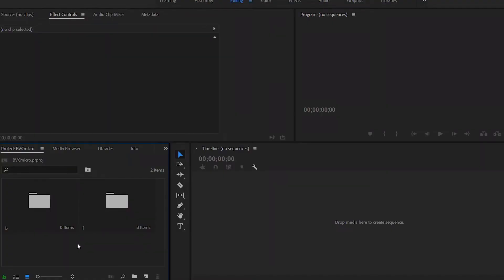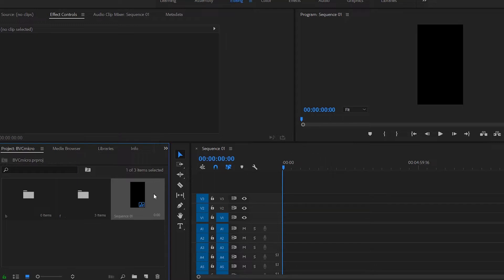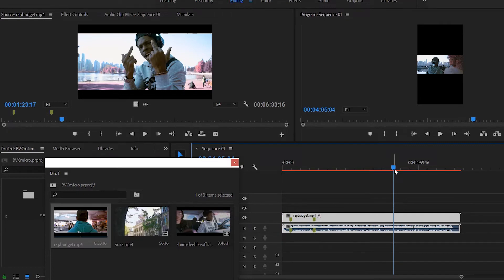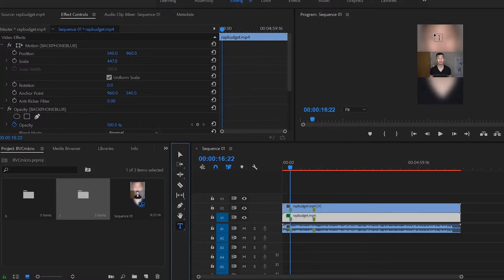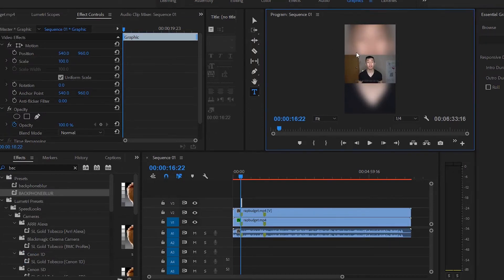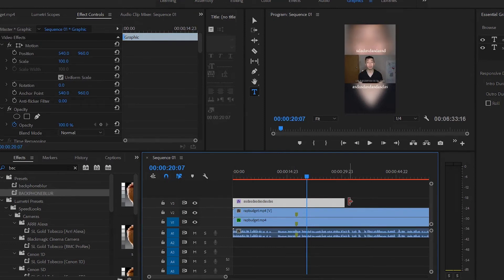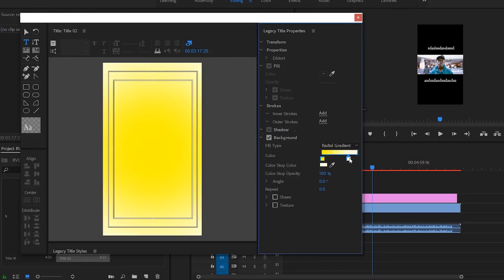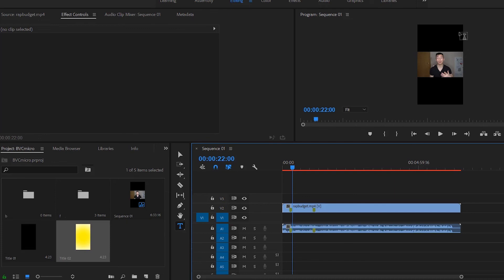HOW TO EDIT IGTV VIDEOS & UPLOADING TIPS (Premiere Tutorial)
How do you EDIT IGTV videos and upload them to Instagram all using Premiere Pro? In this video I show you exactly how I edit my IGTV videos and how you too can edit vertical videos.

►Camera I use: